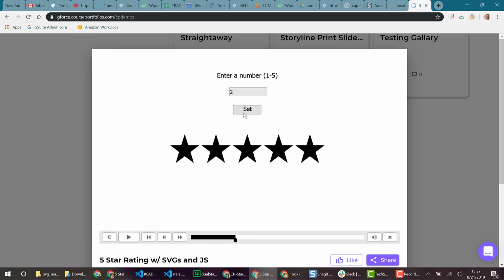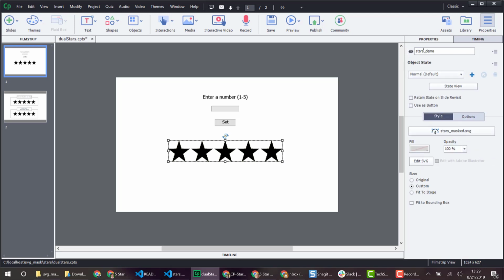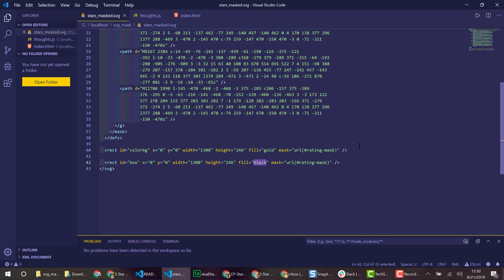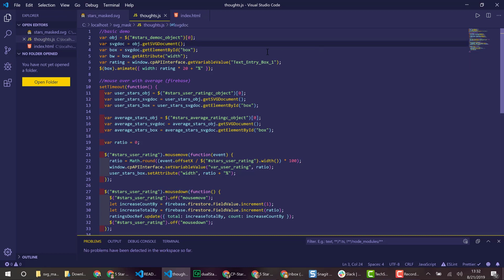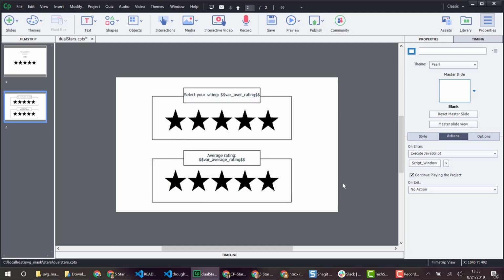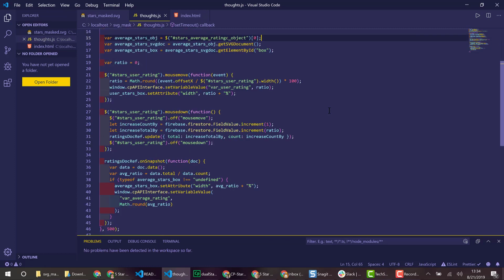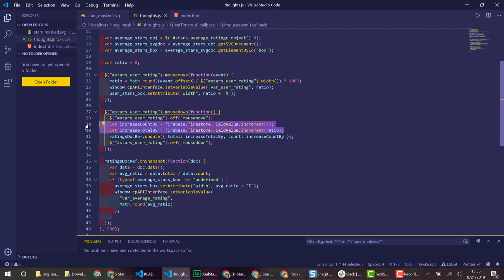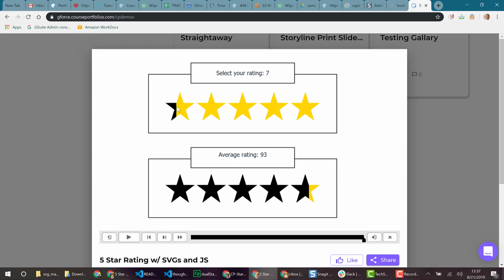5 Star Ratings in Adobe Captivate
SVGs are fun. Scalable Vector Graphics are really just fancy XML files. And this means we can use JavaScript to manipulate them. Which opens up a lot of possibilities.